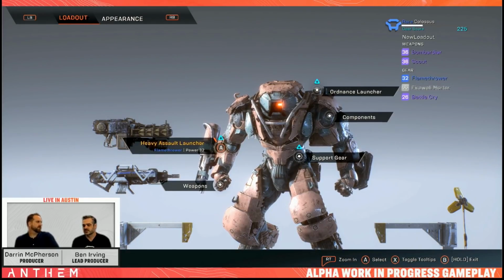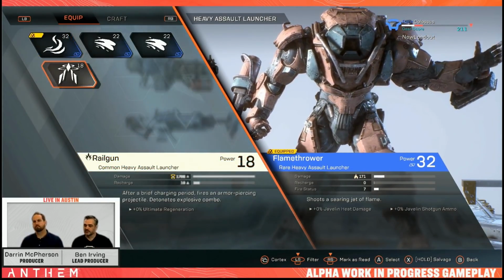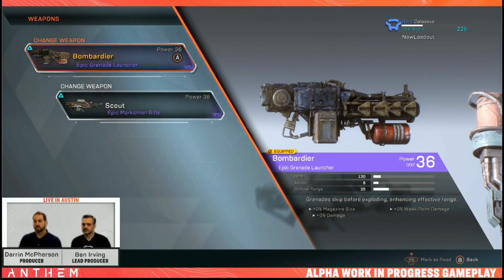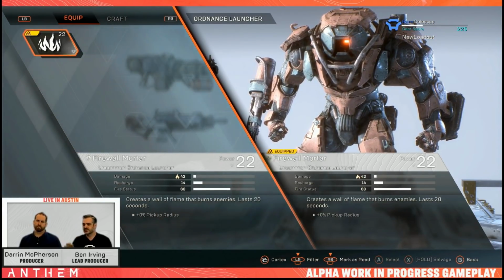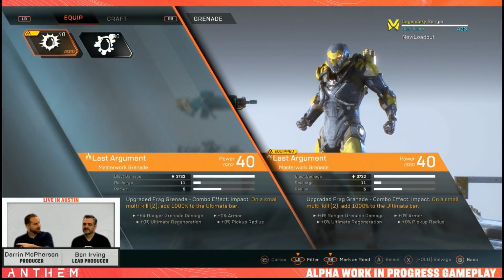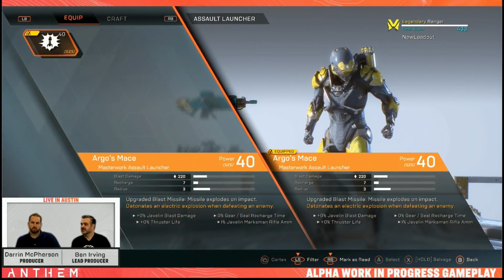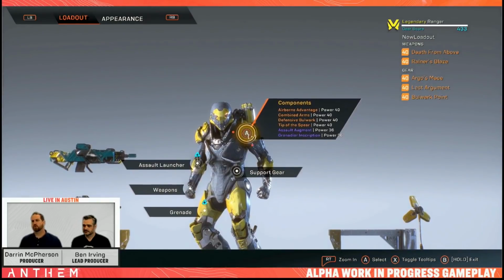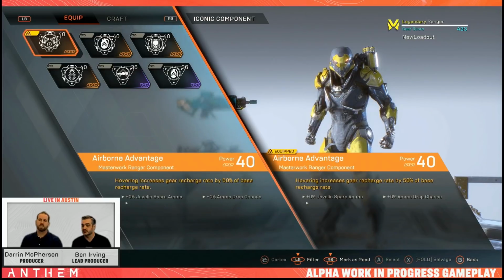ANTHEM Forge Gameplay - Progression, Loot/Gear, Build Details!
The most recent Dev stream went into detail on the progression system, loot and gear, loadouts, and different builds. They spent most of the time in the forge where you can customize it all.

I opened a teespring shop since some have been asking about merch. I mainly just wanted to make a hoodie for myself :)